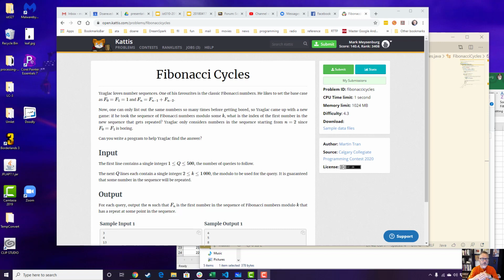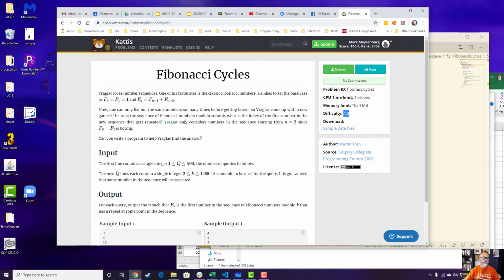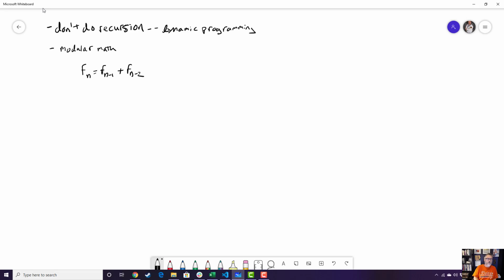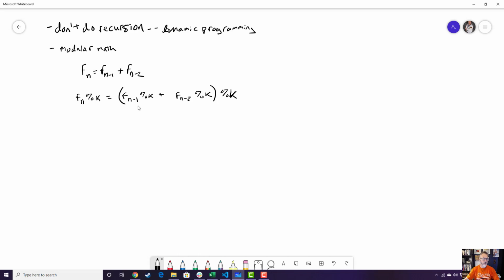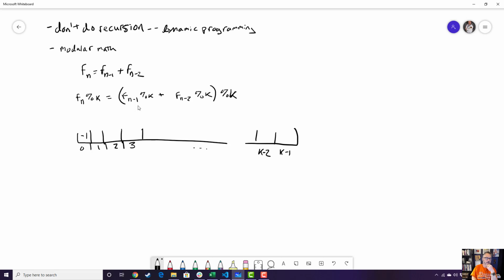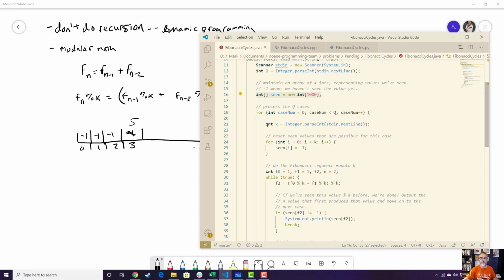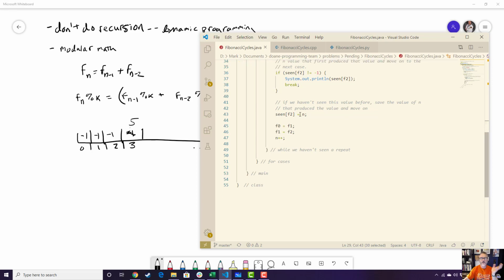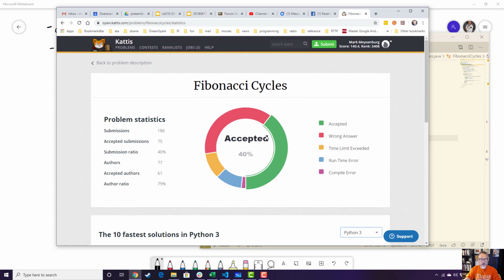Fibonacci Cycles solution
Solution to the Fibonacci Cycles problem on open.kattis.com.